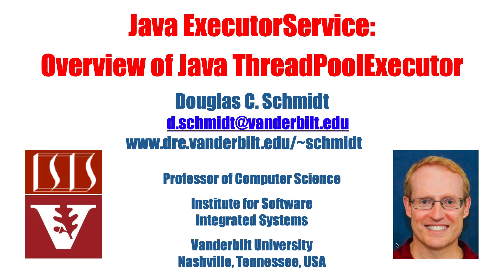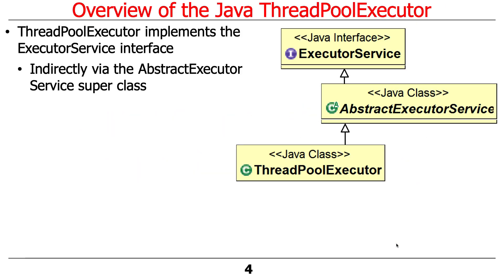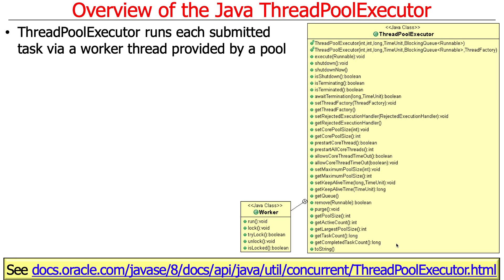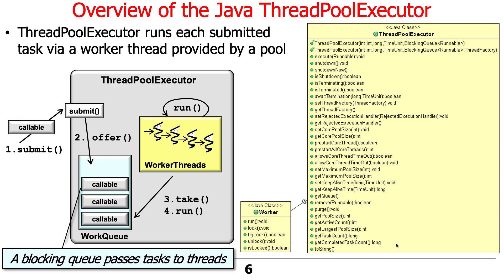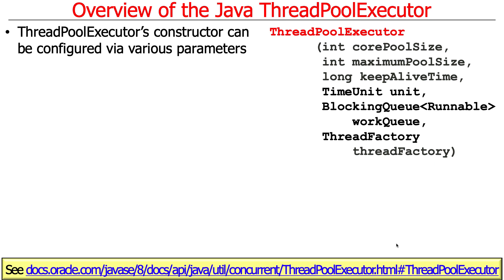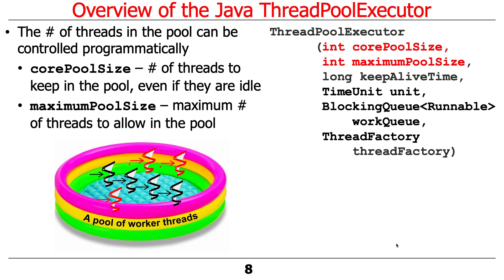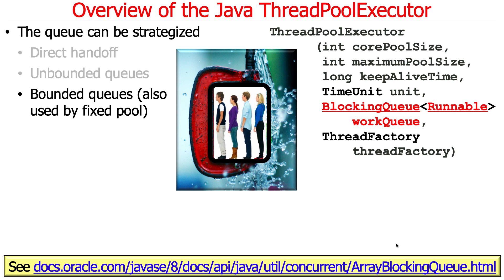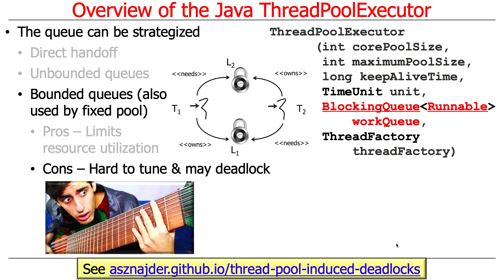Java ExecutorService: Overview of Java ThreadPoolExecutor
This video explains how the Java ThreadPoolExecutor class implement ExecutorService.